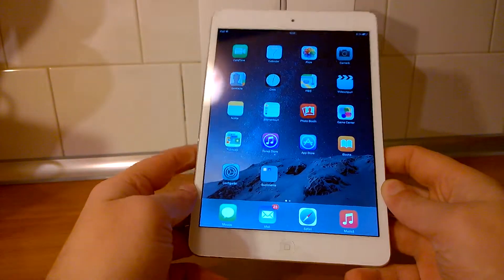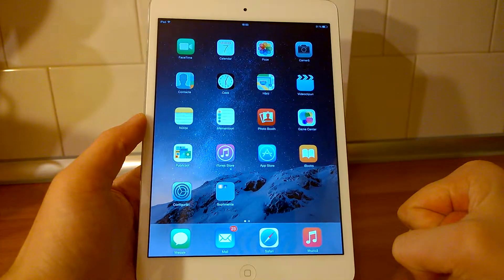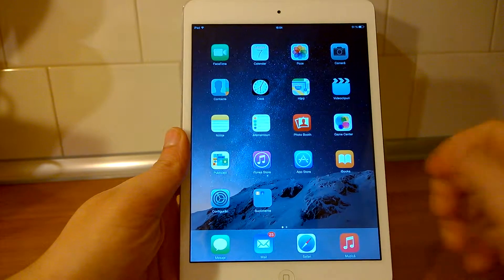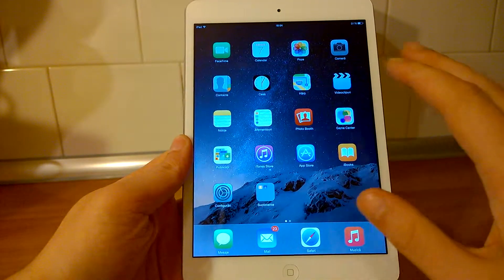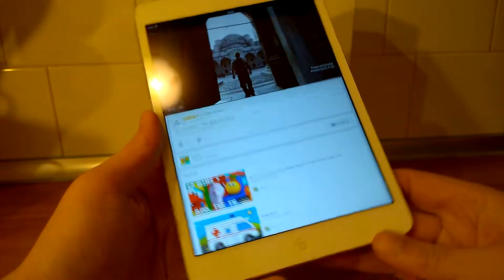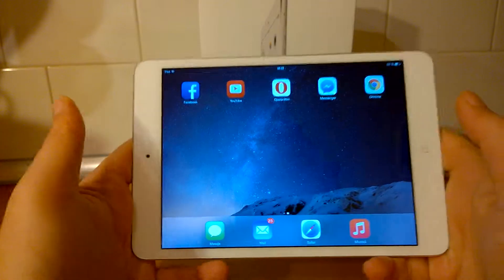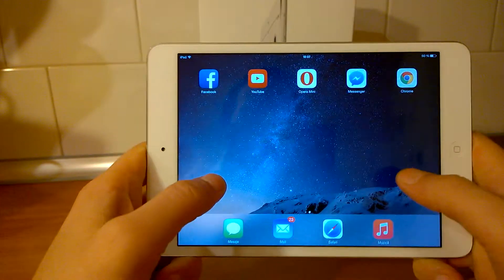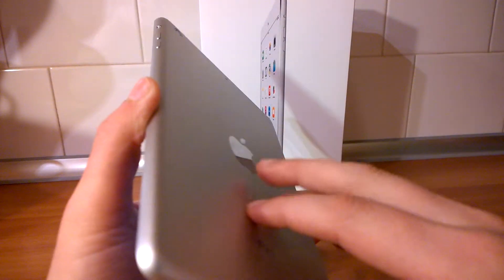Ipad Mini 2 Retina - User Review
My review about an excellent device,the Ipad Mini 2 Retina.